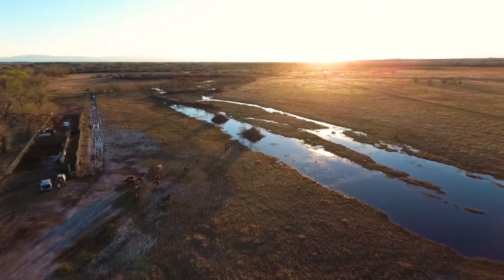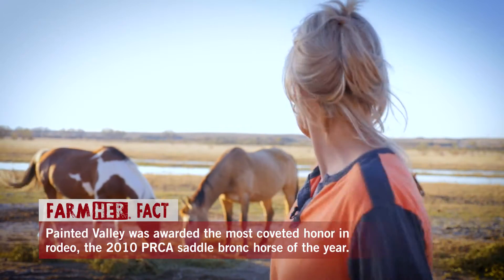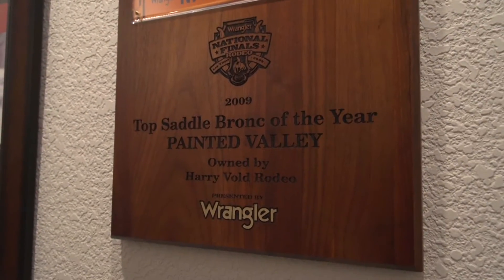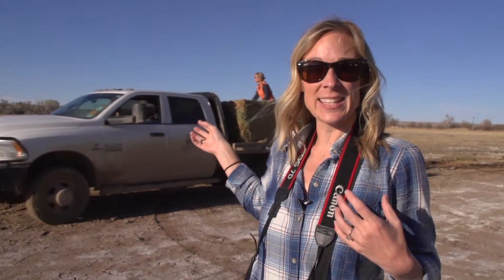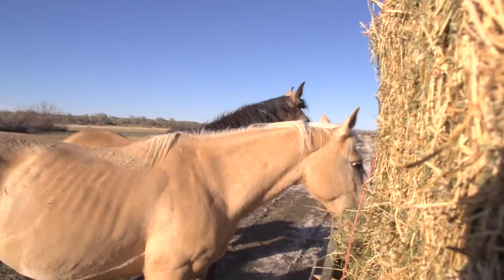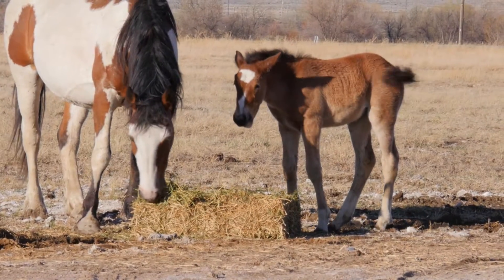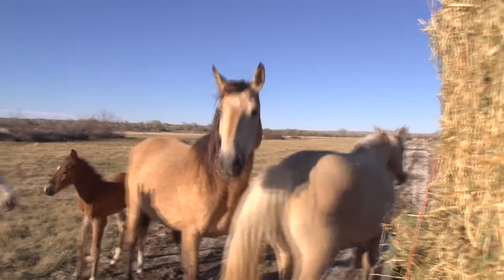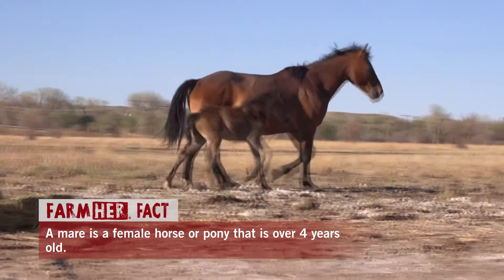Meet FarmHer Kirsten Vold - "Her Legendary Horse" S1 E 17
RFD-TV